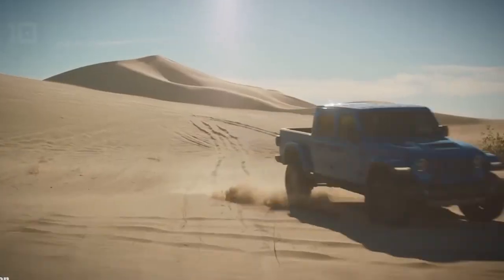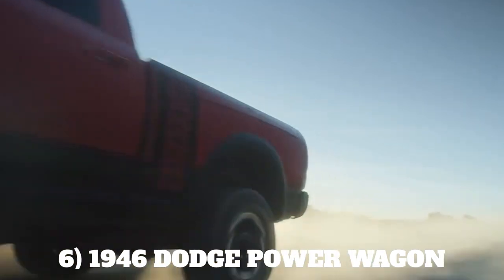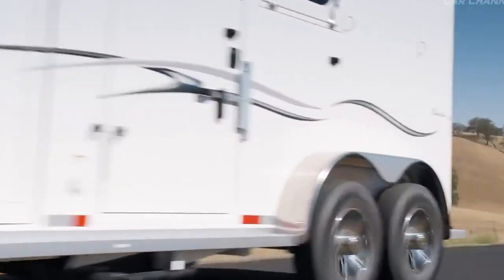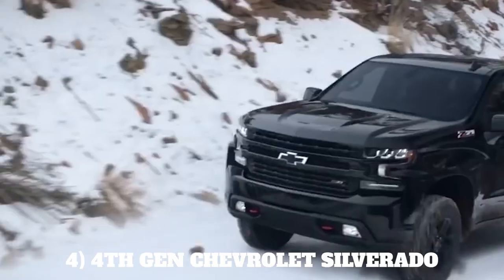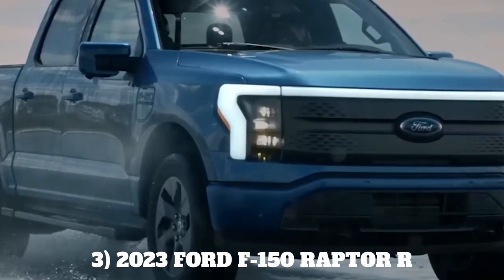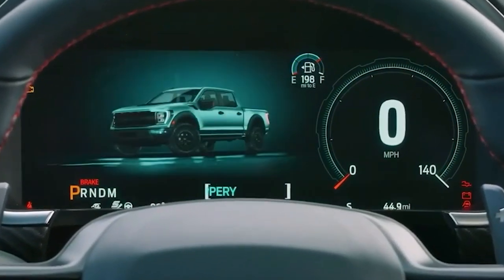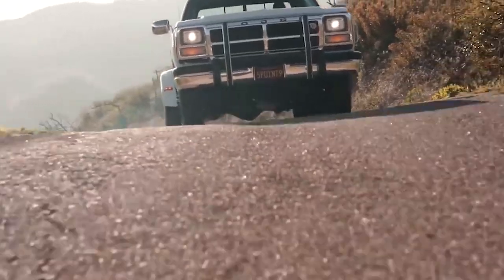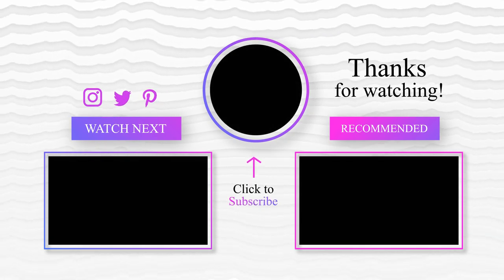7 Most Rugged American Pickup Trucks Ever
Today we're looking at 7 Most Rugged American Pickup Trucks Ever